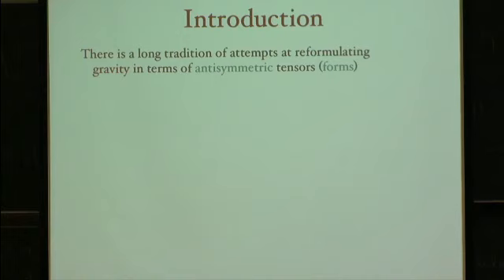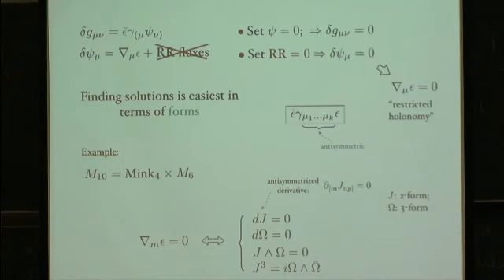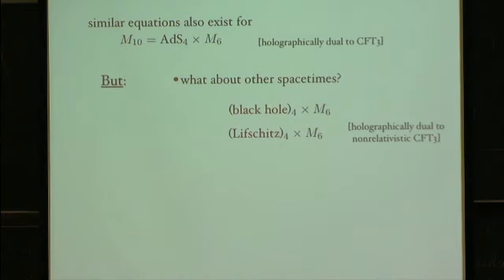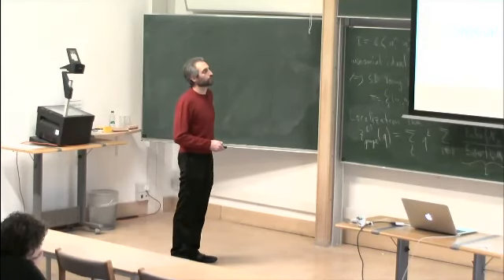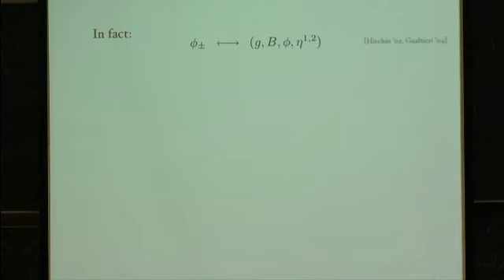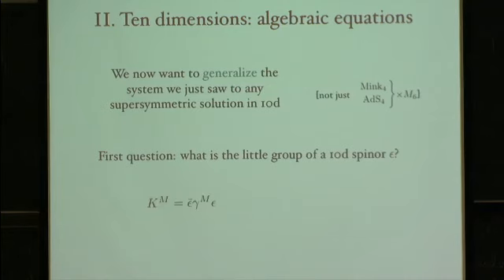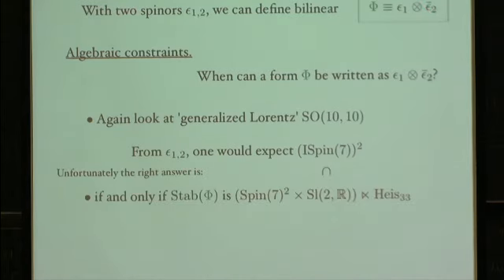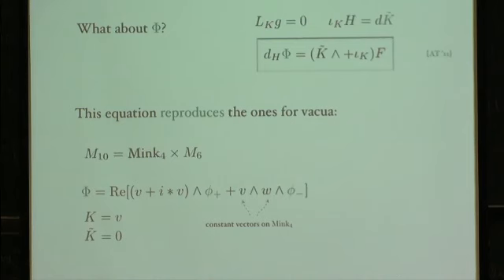Prof. Alessandro Tomasiello | Generalized structures of ten-dimensional supersymmetric solutions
Title: Generalized structures of ten-dimensional supersymmetric solutions
Speaker: Professor Alessandro Tomasiello (University of Milan - Bicocca)
Date: 2nd Mar 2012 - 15:00 to 16:00